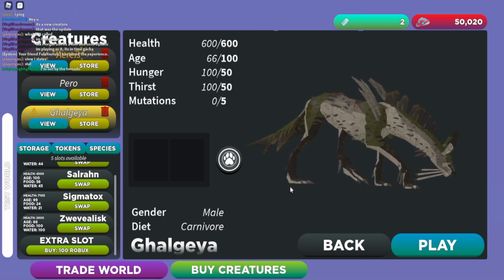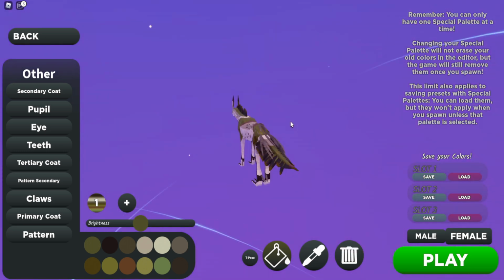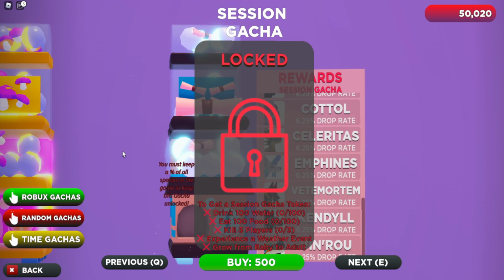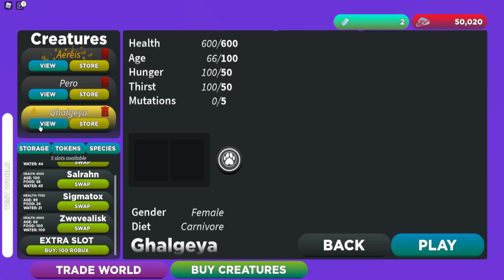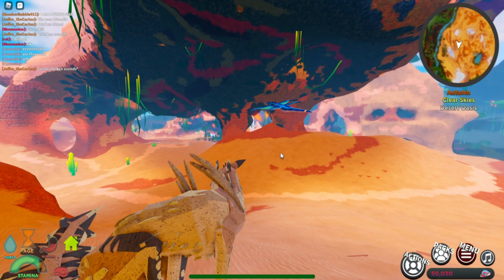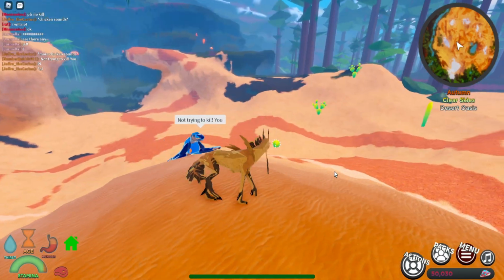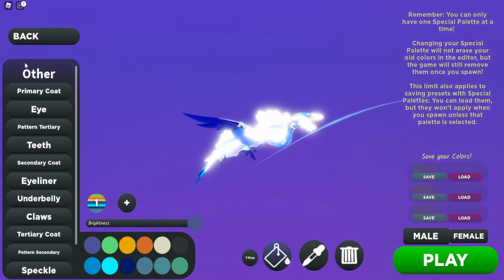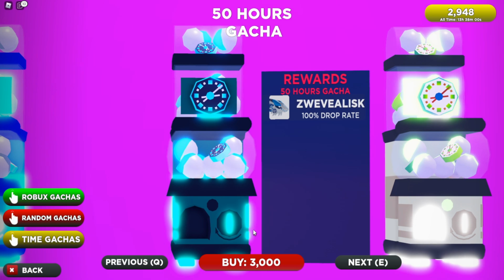HOW TO GET NEW TIME GACHA CREATURE! NEW CREATURES! [ Creatures Of Sonaria]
Check out my tik tok account were I post for fun with short videos and videos about my cats!

Check out my Twitter I post finished models and stuff related to my YouTube channel!

Consider joining my DISCORD if you haven't already! I post events and giveaways on there and talk with my fans!

My stories discord! Here i post development about stories i make its VERY appreciated if you join!

JOIN my Roblox GROUP if you haven't already for private server links and more!